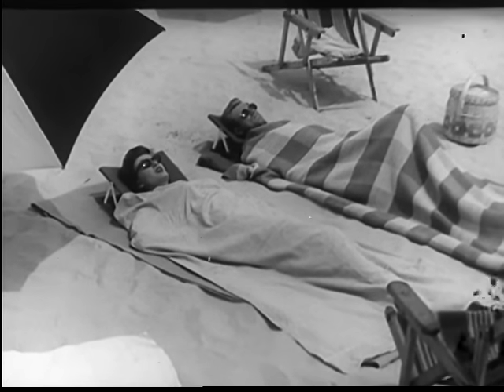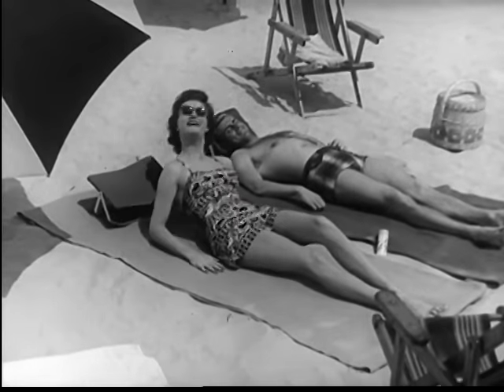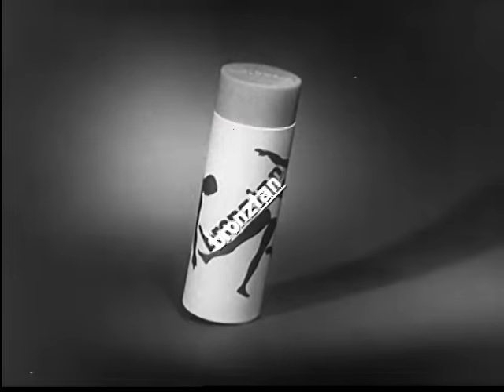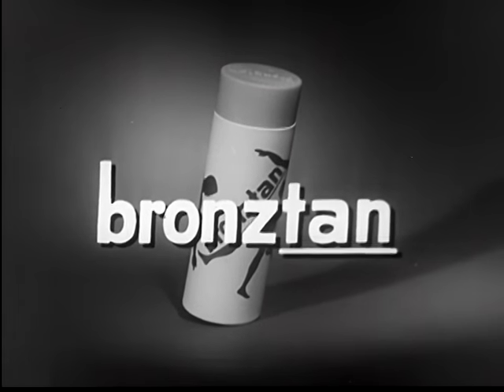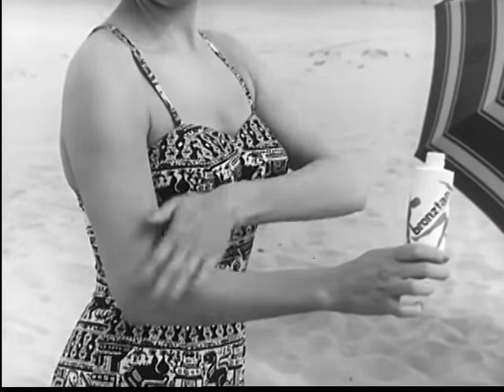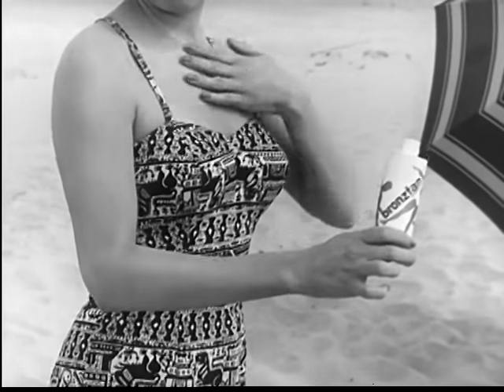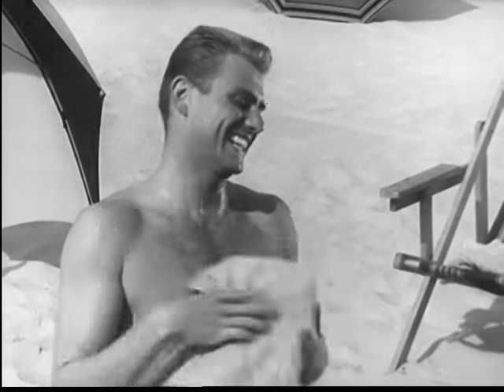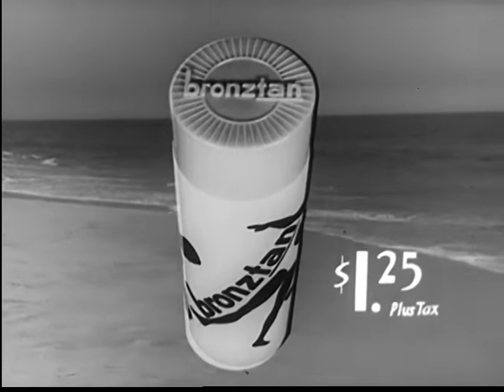Bronztan Commercial (1960)